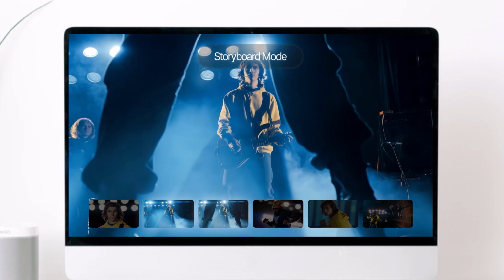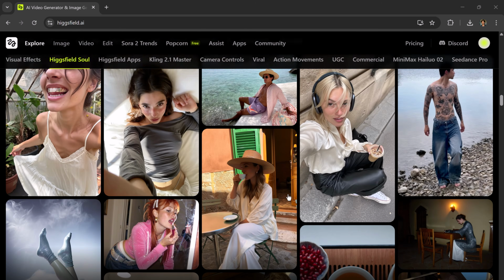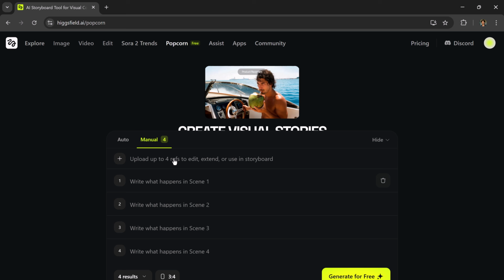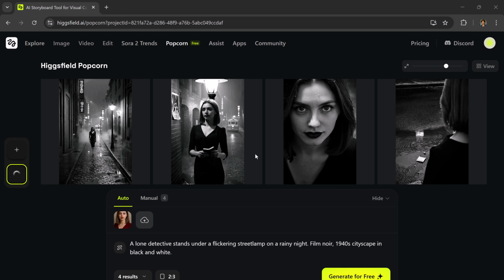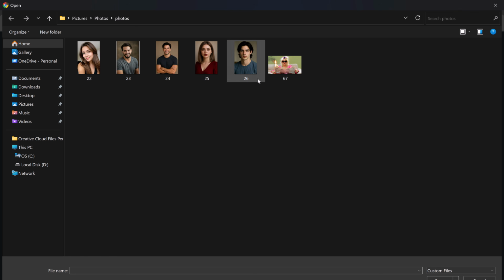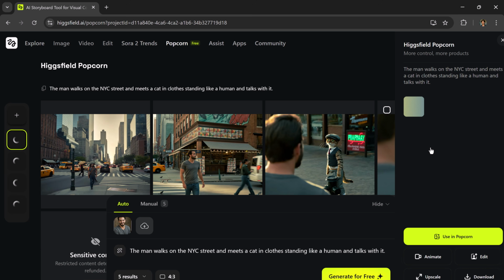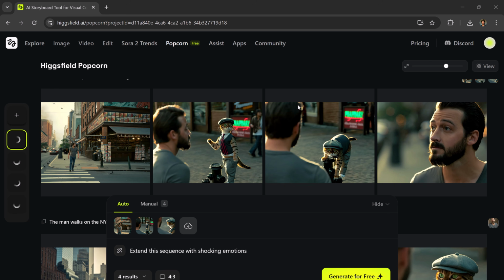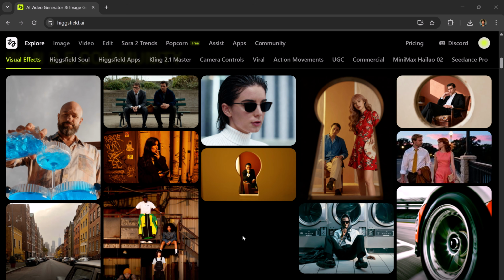How to Create Full Cinematic Stories With One Prompt Using Higgsfield Popcorn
💥 Meet Higgsfield Popcorn — the Nano Banana Killer!
Higgsfield, one of the fastest-growing GenAI companies, has just launched Popcorn, a next-level AI image generator built for storytellers. It’s not just about single images — it’s about building cinematic stories with full control and perfect consistency.

With Higgsfield Popcorn, you can:
🎬 Generate complete storyboards from just one prompt or image
🧠 Maintain character, object, and lighting consistency across 1–8 frames
✨ Create hyper-realistic, Higgsfield Soul-like visuals
🎨 Perform seamless photo edits and background swaps
🎥 Direct entire stories — like a filmmaker with AI

Whether you’re a content creator, filmmaker, or marketer, Popcorn turns your ideas into cohesive, cinematic sequences that feel straight out of a movie.